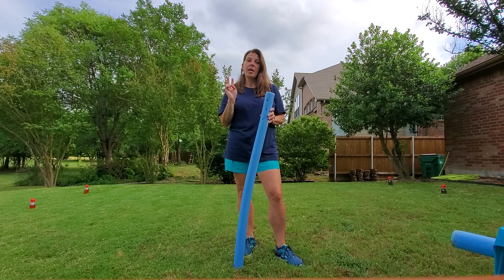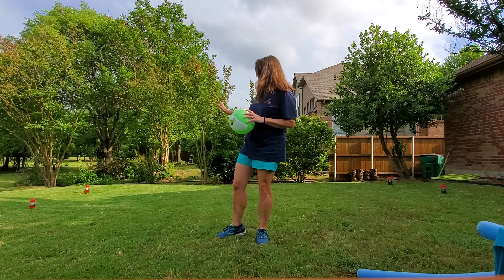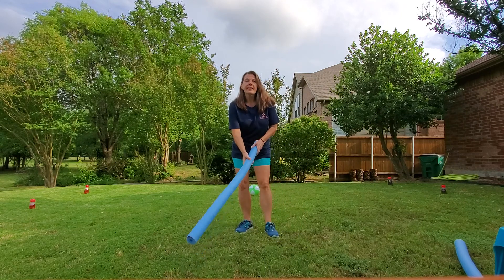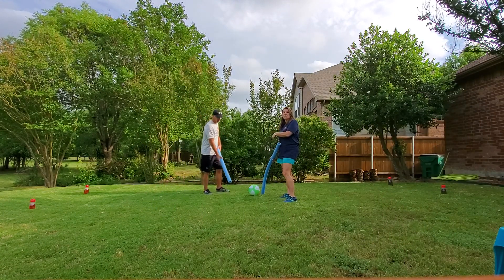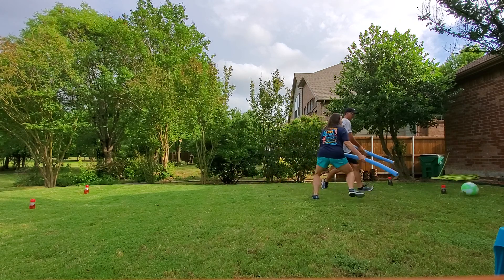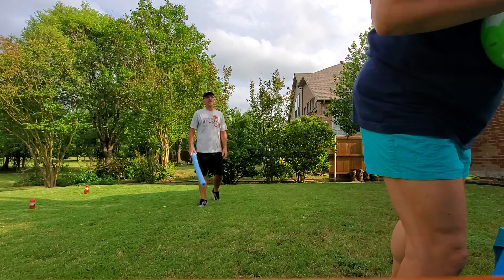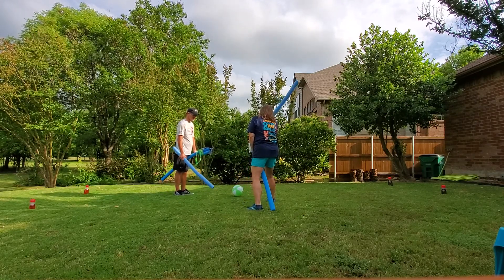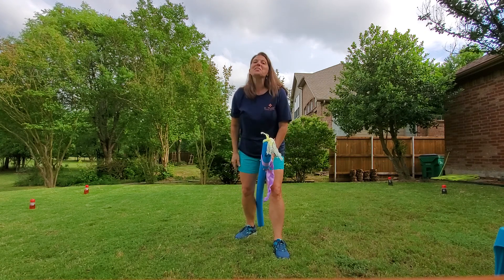PE with Ms. Kari for Wednesday, May 13: Pool Noodle Hockey & Polo 🏒🥅🏇